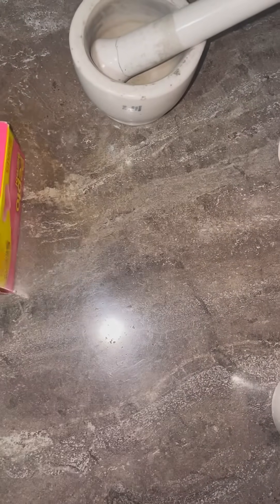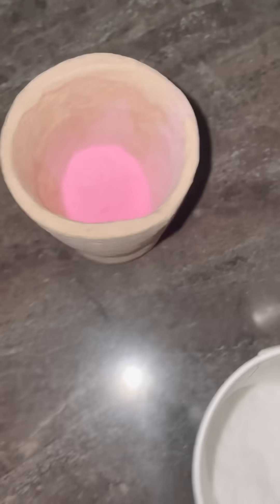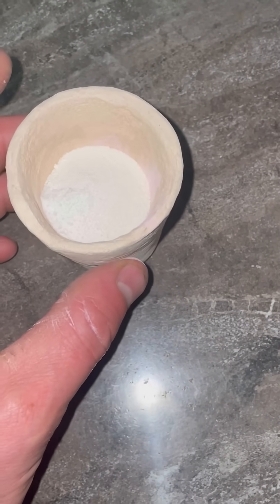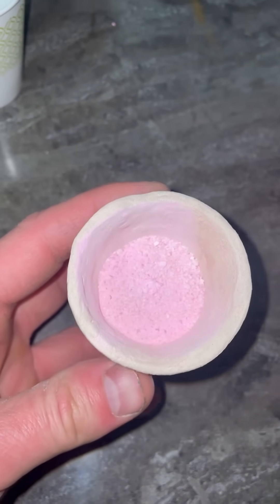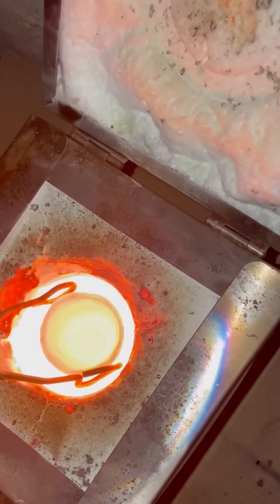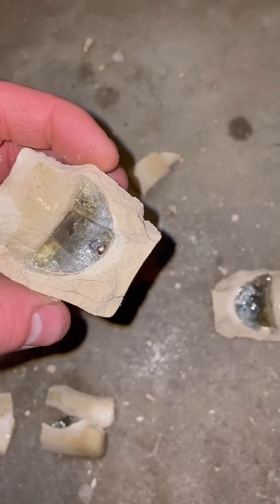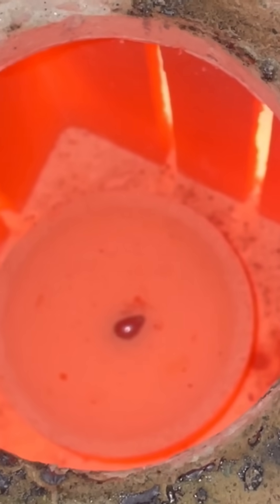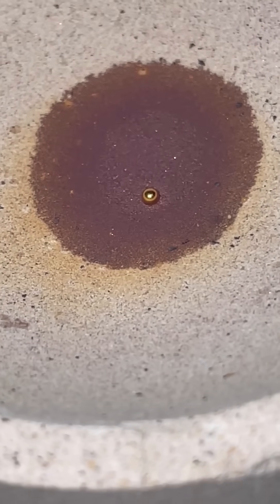Pepto Bismol as a fire assay lead replacement?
In fire assays you essentially dissolve the rock with a flux and use lead to collect the precious metals into a bead. In This video I try using an over the counter bismuth compound as a non toxic alternative.